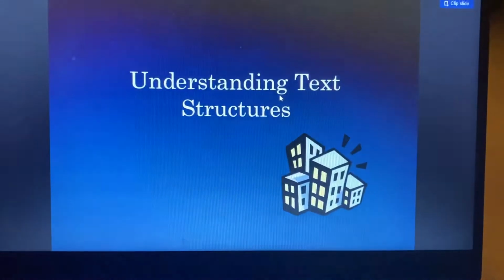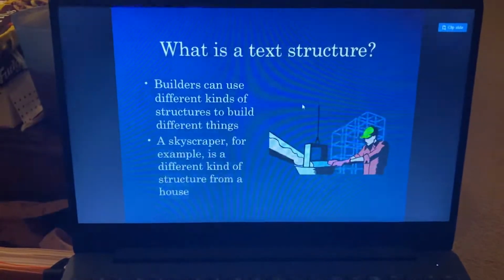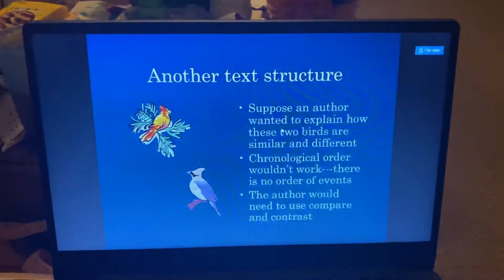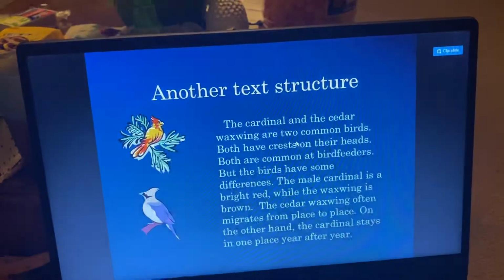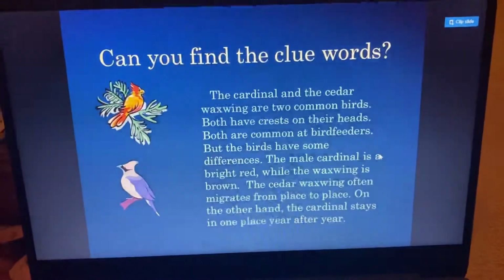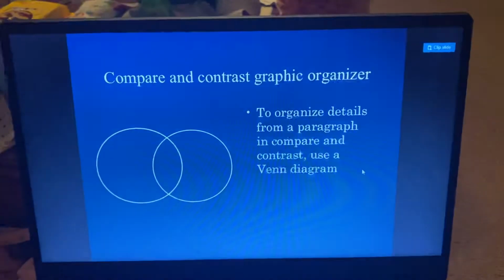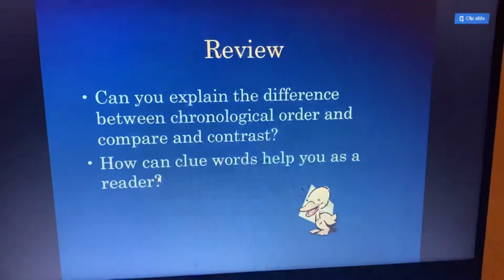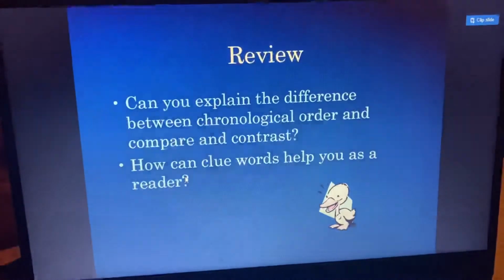March 27, 2020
Text structures continued